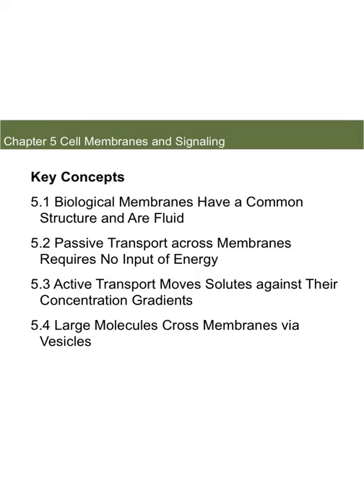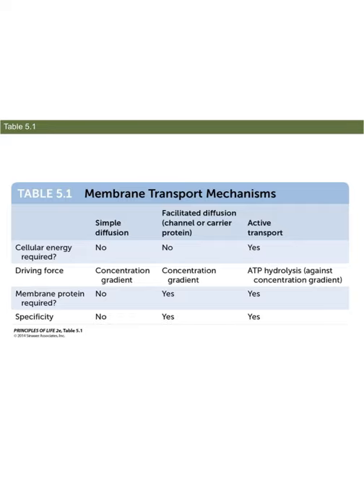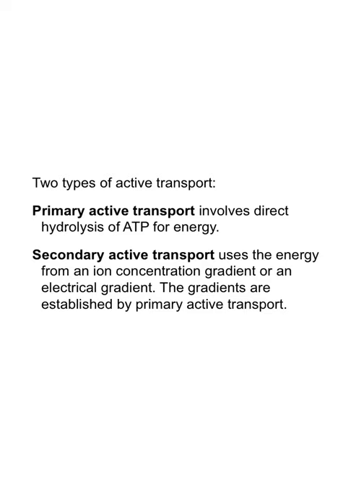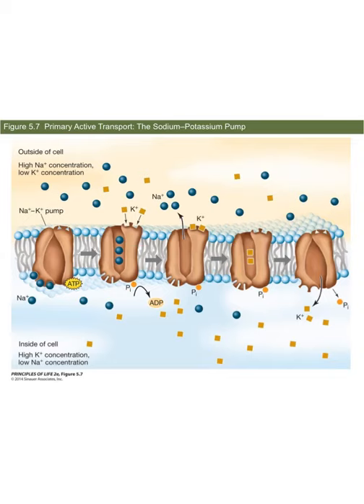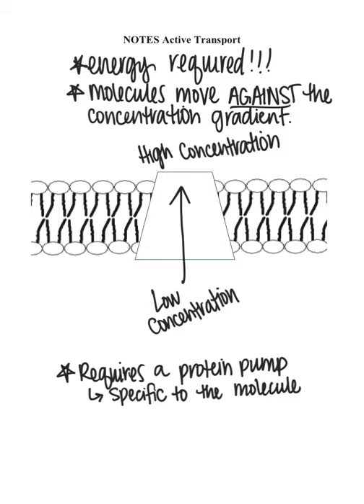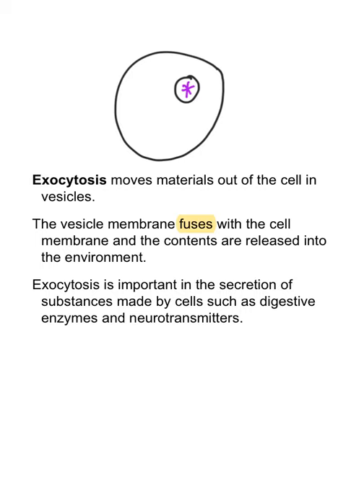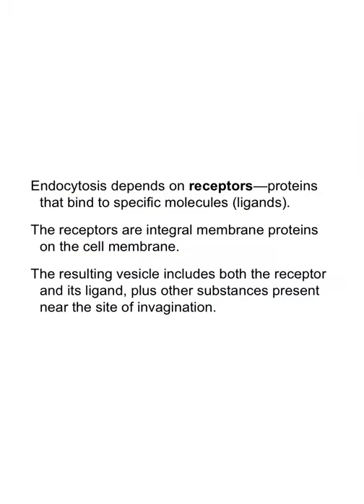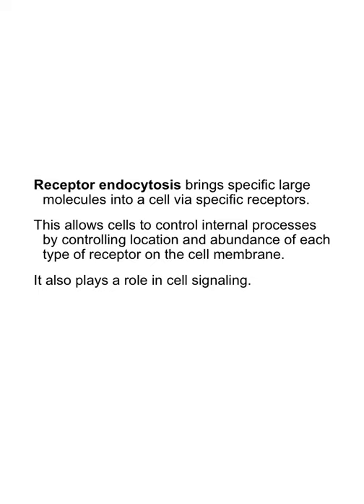Notes Ch 5 Active Transport